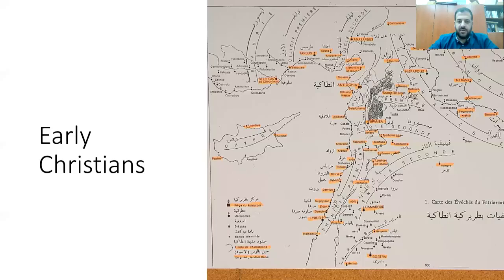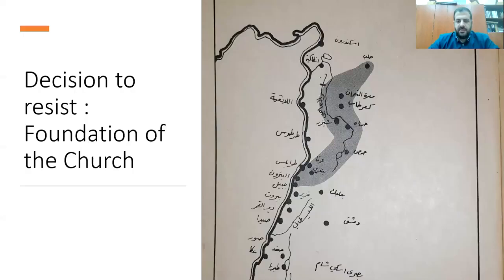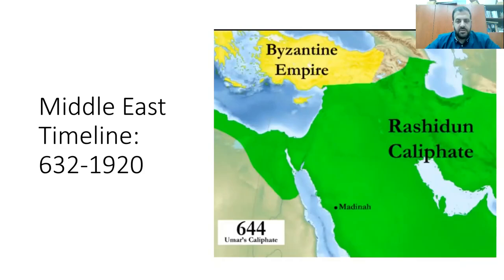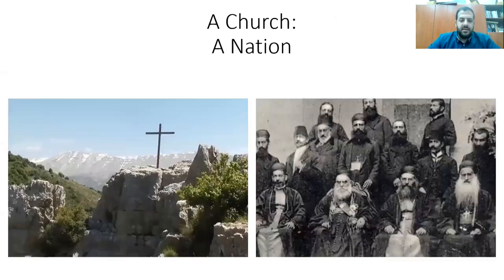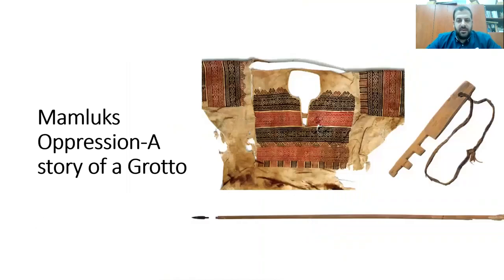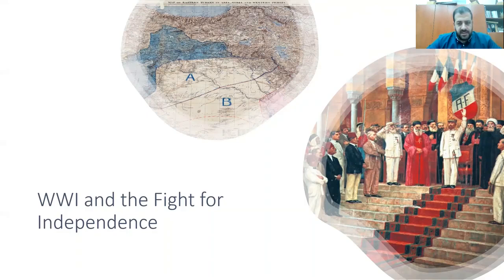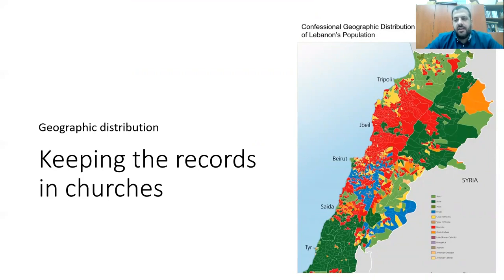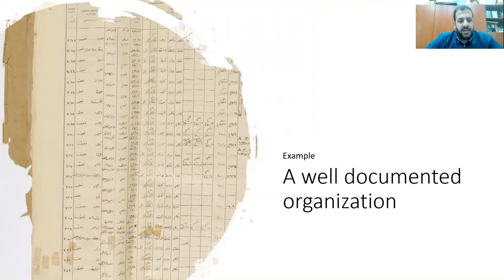Insight on Maronite Church Records, a Persecuted Church in the Middle East